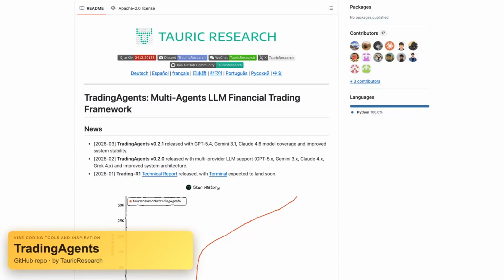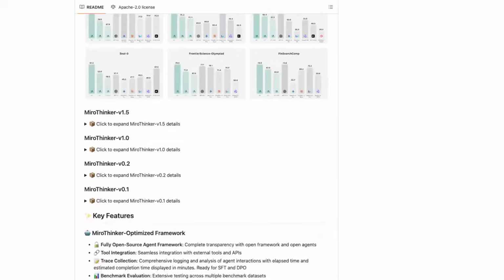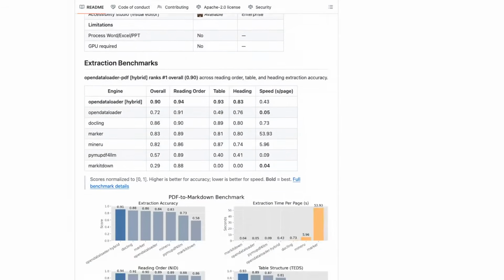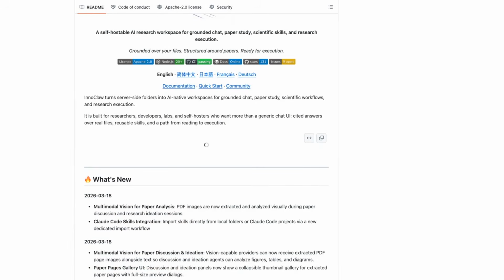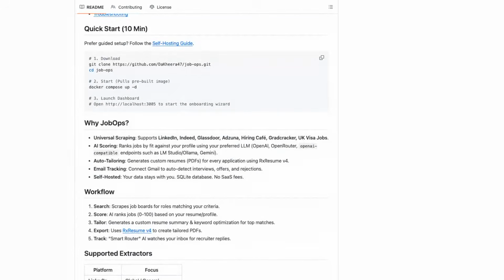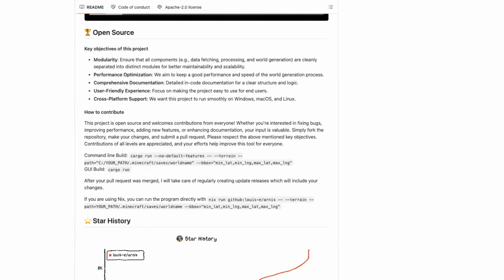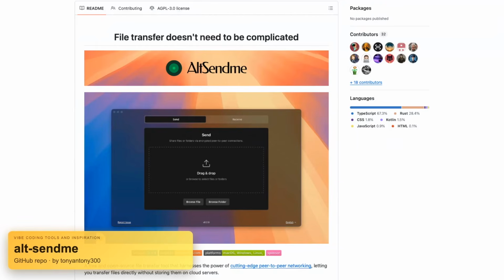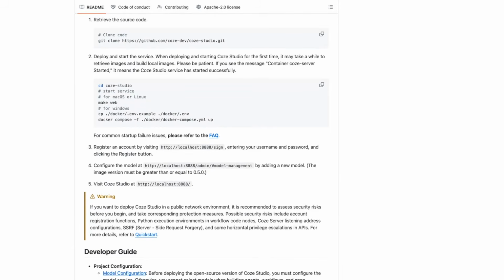TradingAgents + NVIDIA NemoClaw + MiroThinker & More (Trending AI Projects #4)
This episode covers a stack of open-source AI and vibe coding projects worth paying attention to, from deep research agents and simulated AI trading desks to local model studios, async coding agents, and GPU physics engines.

Github Repositories Covered:

00:00 TradingAgents
Multi-agent LLM trading framework that splits research, analyst, trader, and portfolio roles into a simulated desk workflow.

00:28 MiroThinker
Deep research agent built for harder browsing, evidence gathering, and prediction tasks across long-form questions.

00:58 NemoClaw
NVIDIA plugin for securely installing and running OpenClaw agents inside the OpenShell environment.

01:25 opendataloader-pdf
Open-source PDF parser that turns messy documents into AI-ready structured data with layout and accessibility detail preserved.

01:55 unsloth
Local web UI for running and fine-tuning open models like Qwen, DeepSeek, Gemma, and gpt-oss in one place.

02:23 InnoClaw
Self-hosted AI research workspace for grounded chat, paper study, and scientific exploration workflows.

02:49 get-shit-done
Spec-driven Claude Code workflow system for turning requests into planned, verified software work.

03:15 job-ops
Self-hosted job-hunting pipeline that crawls listings, scores them, and tracks the full application process.

03:41 newton
GPU-accelerated open-source physics engine for robotics and simulation research built on NVIDIA Warp.

04:11 arnis
Tool for generating detailed real-world locations inside Minecraft from map and terrain data.

04:37 logocreator
Open-source logo generator that uses Flux through Together AI to create styled brand concepts from prompts.

05:08 alt-sendme
Direct file and folder transfer app that skips the cloud, accounts, and file-size limits.

05:32 coze-studio
Visual AI agent development platform for building, debugging, and deploying agents with workflow tooling.